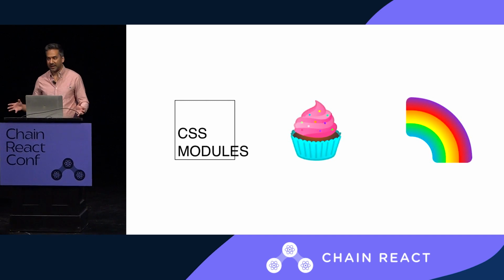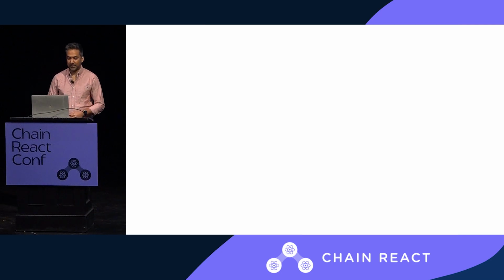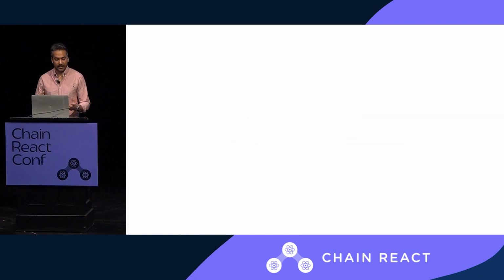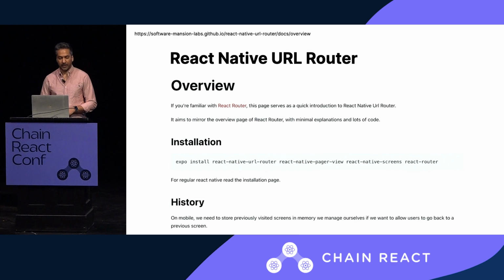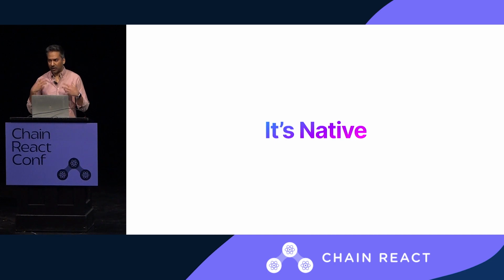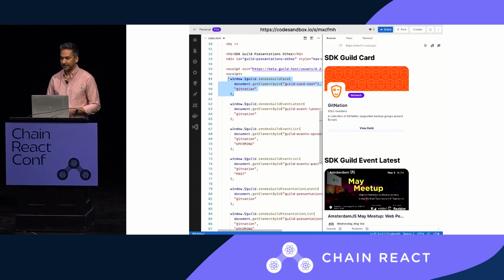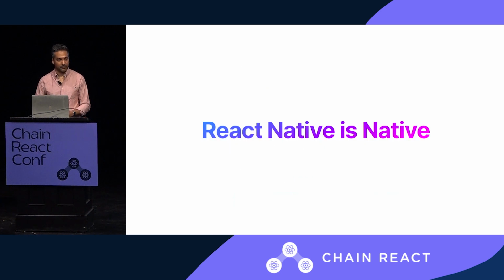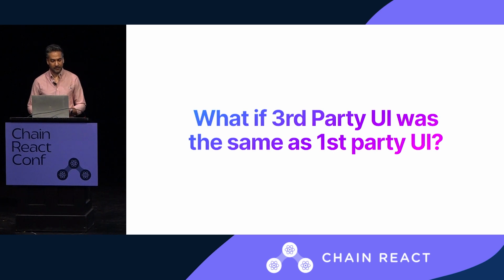Taz Singh – Wait, you’re shipping React Native to the web?! (Chain React 2023)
Taz Singh, Guild
In this talk, he’ll dive into the skepticism of building React Native Apps for the Web, including everything from design systems and navigation to ExpoGL and Reanimated, from how they’ve successfully built Guild on top of this architecture.